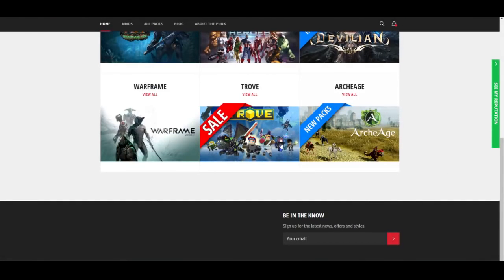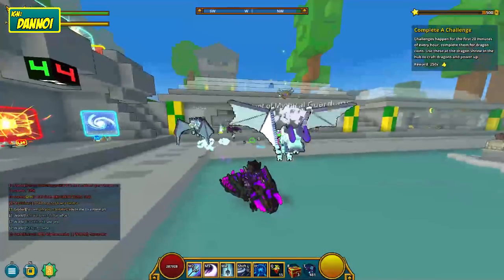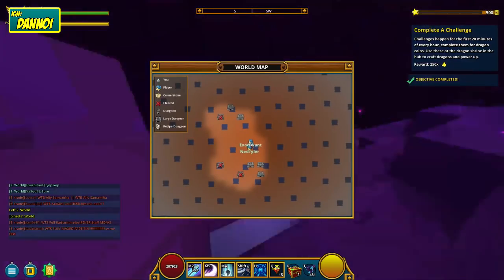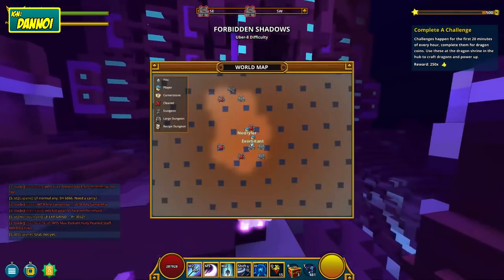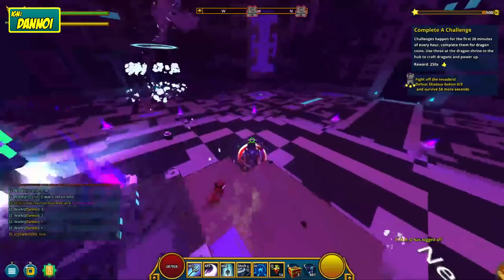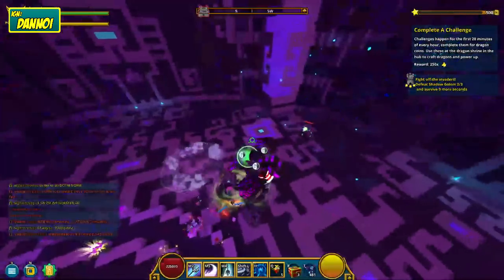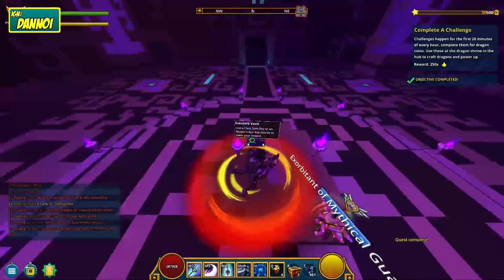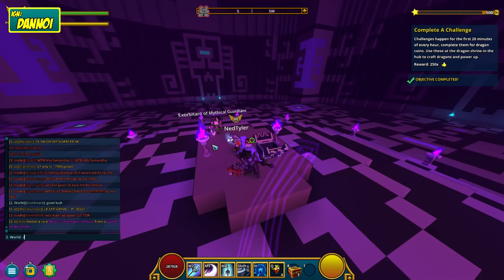Trove: GETTING MY CLASS KEY GEM! PART 4! "I'VE DONE THIS SO MANY TIMES ALREADY!"